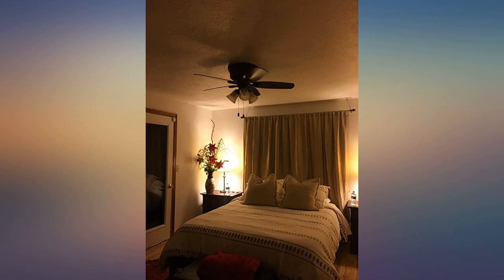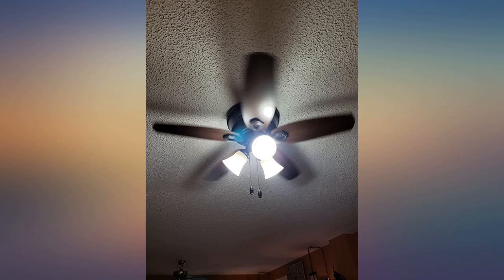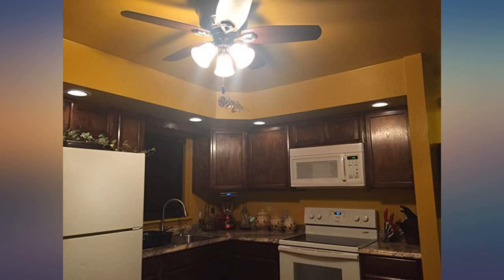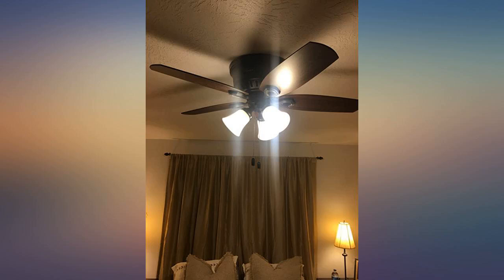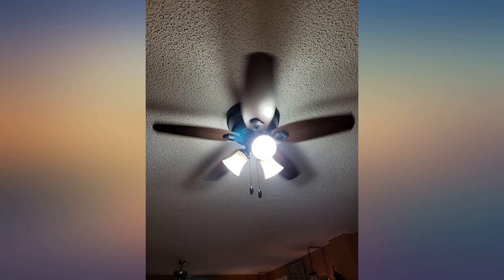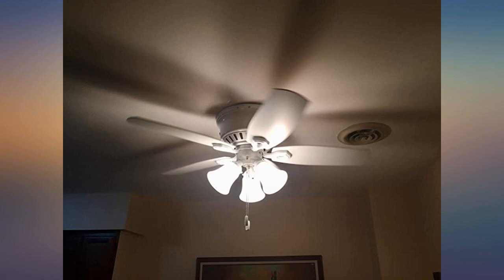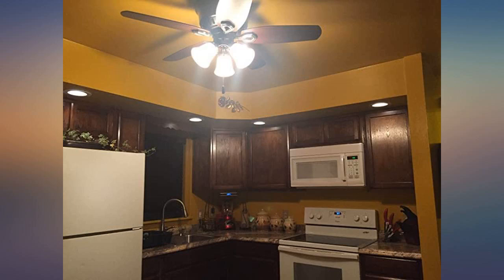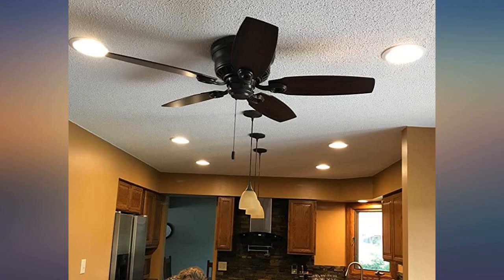Hunter Fan Company 51090 Hunter Builder Indoor Low Profile Ceiling Fan with LED review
Main Features:
by entering your model number.. CLASSIC CEILING FAN: The traditional Builder fan comes with LED light with swirled marble glass that will keep home interior inspired; Measures 42 x 42 x 14.6 Inch. MULTI-SPEED REVERSIBLE FAN MOTOR: Whisper Wind motor delivers ultra-powerful airflow with quiet performance; Change the direction from downdraft mode during the summer to updraft mode during the winter. LED LIGHT KIT: Energy-efficient dimmable LED light bulbs let you control the lighting and ambiance of the living space; The long lasting bulbs have longer lifespan than traditional bulbs. PULL CHAIN CONTROL: Turn the white ceiling fan on/off and adjust the speed quickly and easily with the pull chain. ROOM PLACEMENT: Indoor fan is designed to be used in rooms with low ceilings, the low-profile housing fits flush to the ceiling; Ideal fan for living room, lounge, bedroom, children's room and nursery

amazon reviews, reviews, customer reviews, best ceiling fans, cheapest ceiling fans, cheap ceiling fans, best ceiling fans & accessories, cheapest ceiling fans & accessories, cheap ceiling fans & accessories